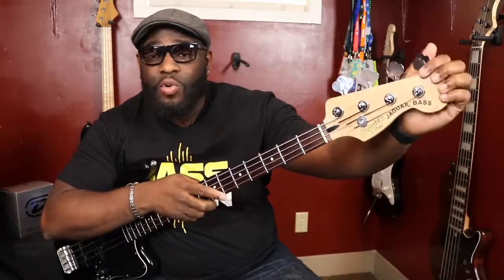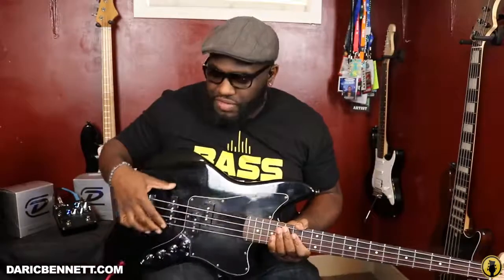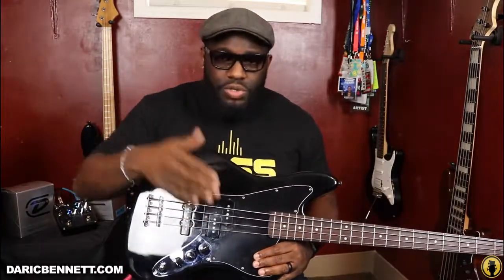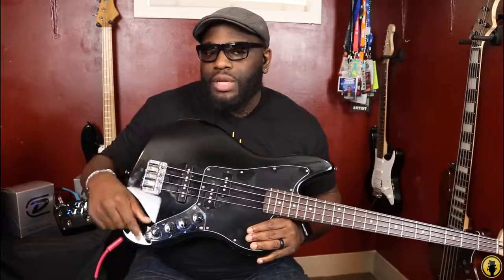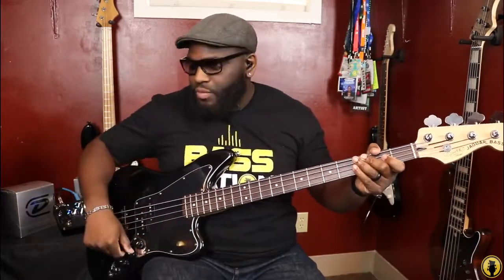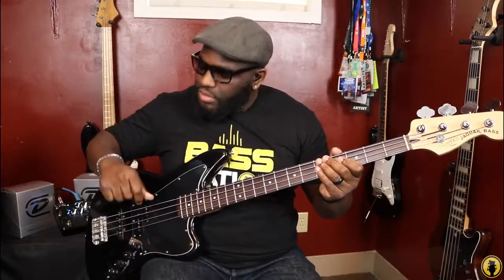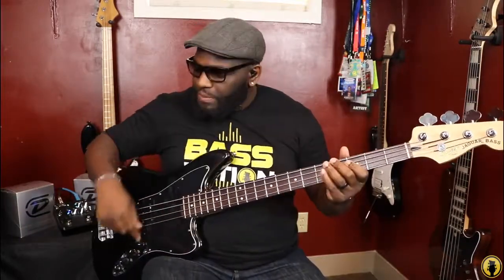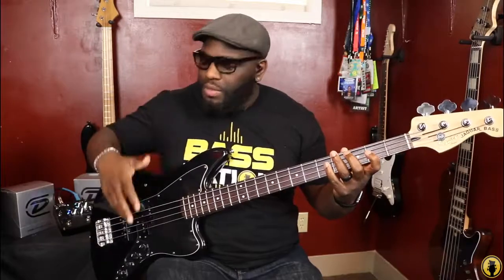HOW TO EQ YOUR BASS GUITAR ~ Bass Guitar Tips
Bass Guitar EQ Setup